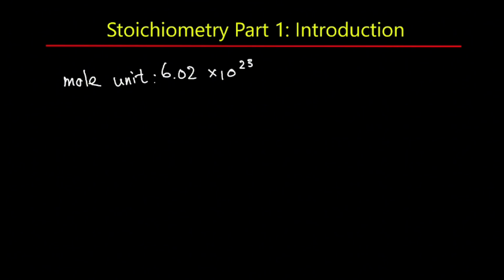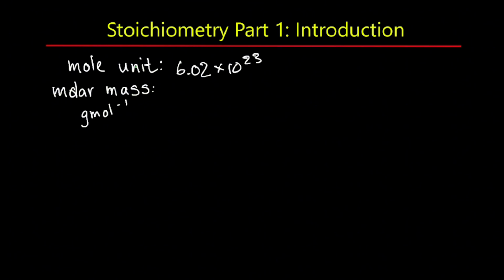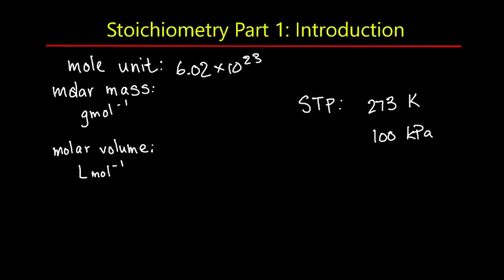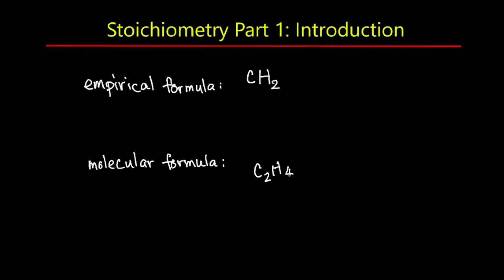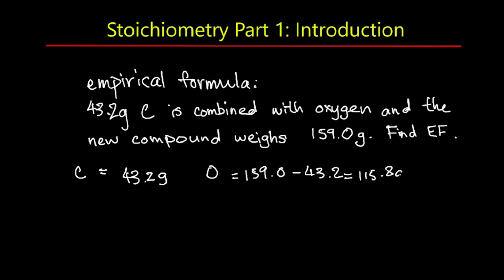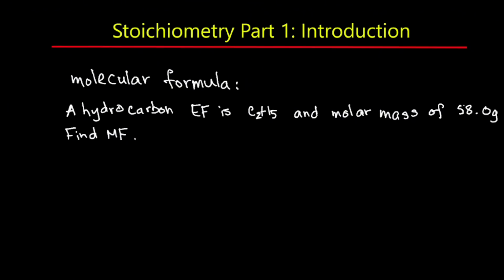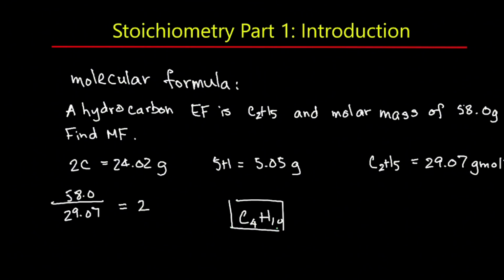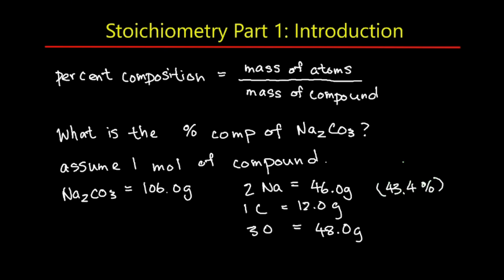IB Chemistry - Stoichiometry Part 1: Introduction